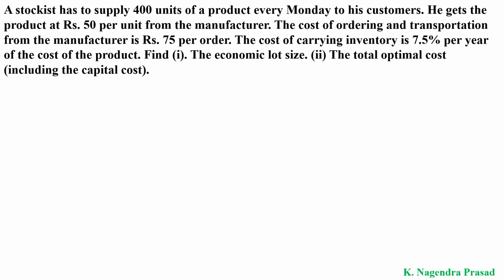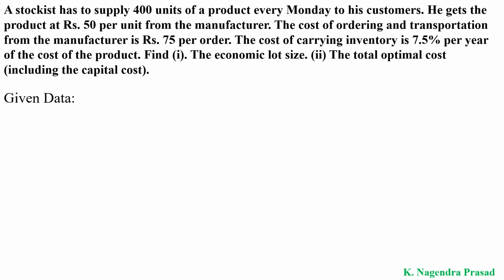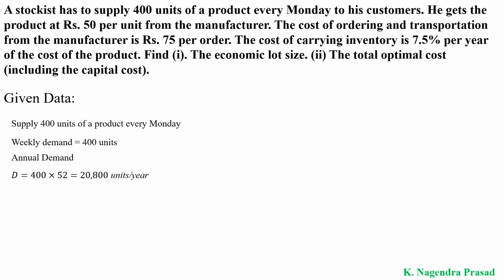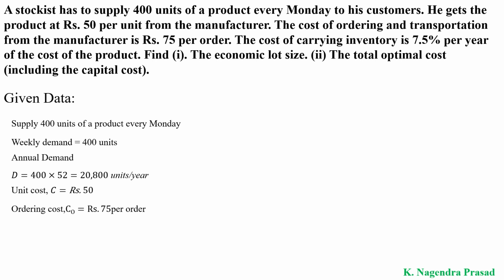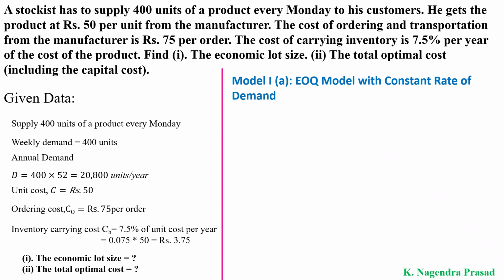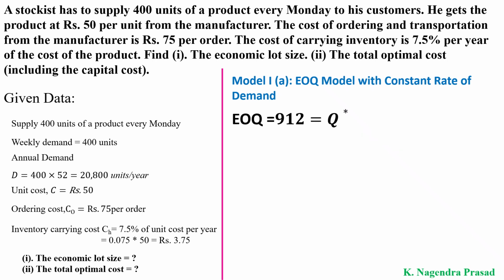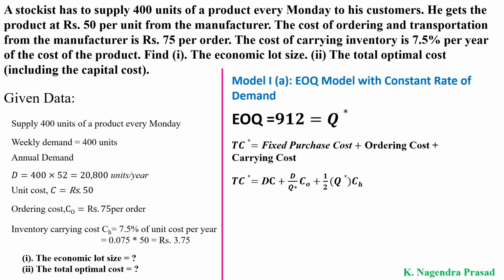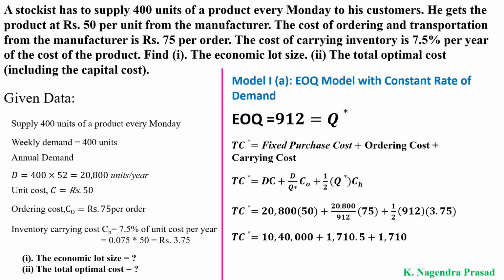EOQ Numerical Made Easy | Inventory Model with Constant Demand | OR Tutorial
Inventory Model
Inventory Model with Constant Rate of Demand
EOQ
Economic Order Quantity
EOQ Numerical
Inventory Control
Inventory Management
Operations Research
OR Numerical
Constant Demand Model
Economic Lot Size
Inventory Cost
Total Optimal Cost
EOQ Formula
Inventory Problems
Mechanical Engineering
GATE Mechanical
APPSC AEE
Engineering Mathematics
Industrial Engineering
Production Engineering
Inventory Optimization
EOQ Step by Step